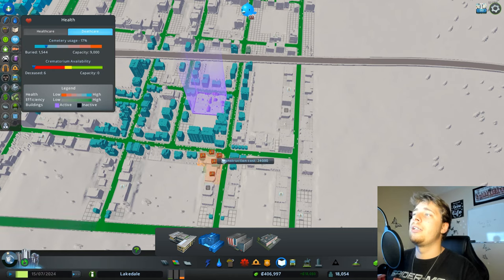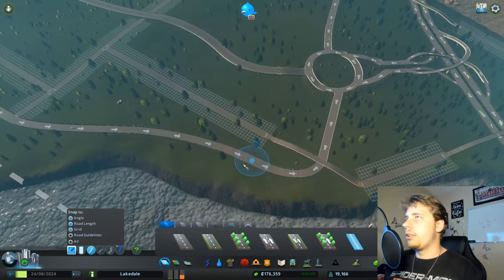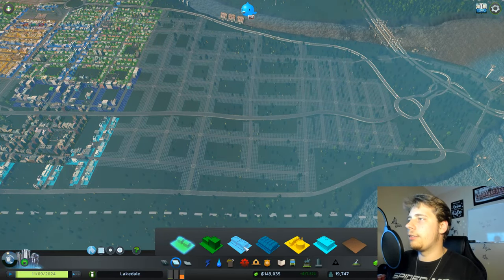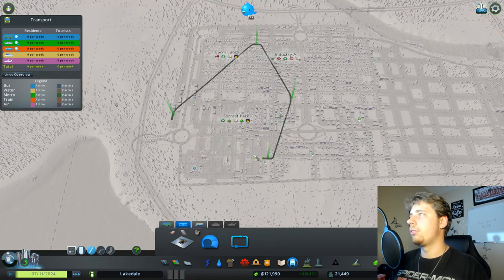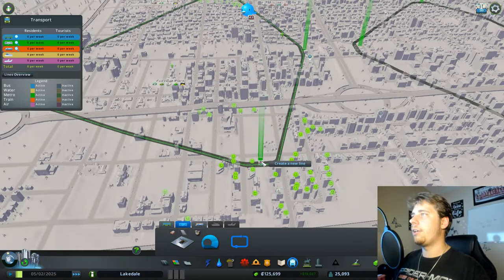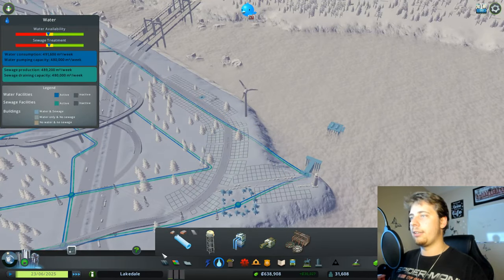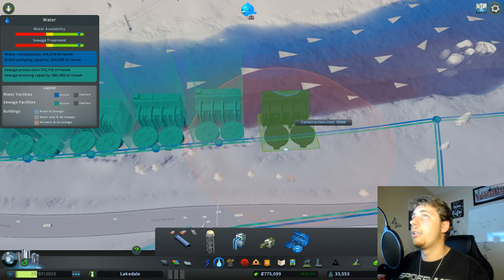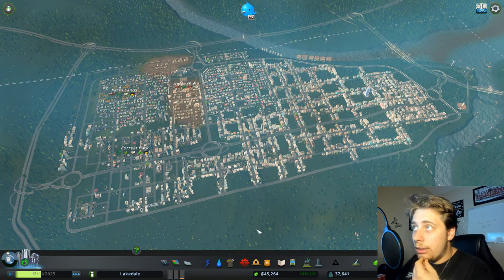Transportation for High Density || Build Along Series: Episode 5 - Cities Skylines